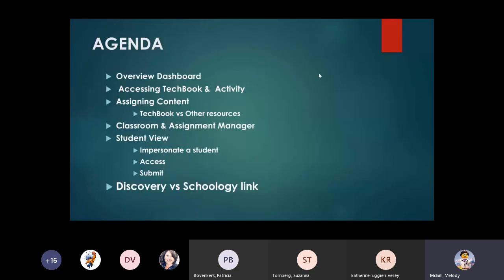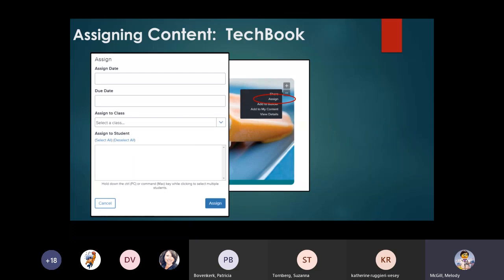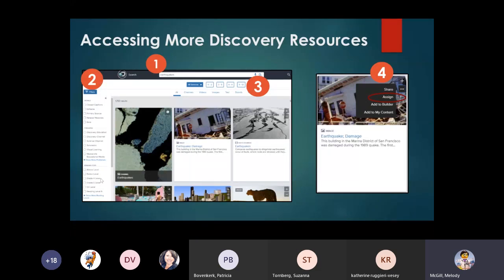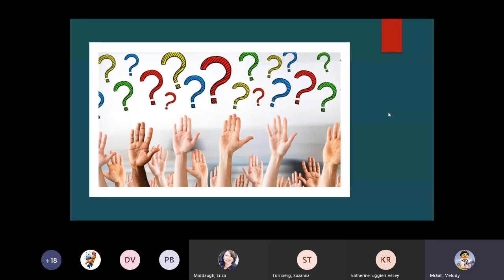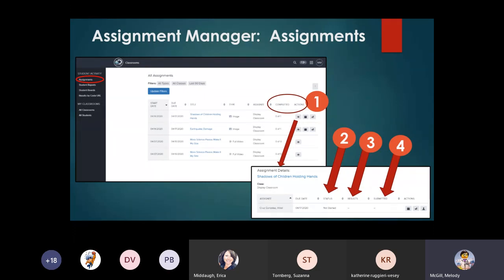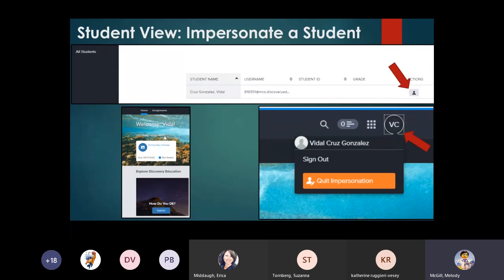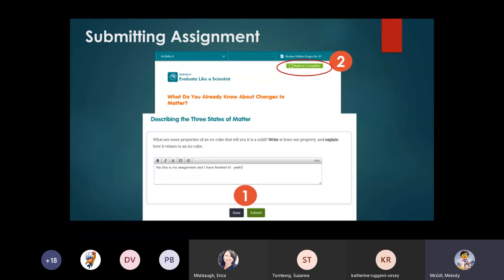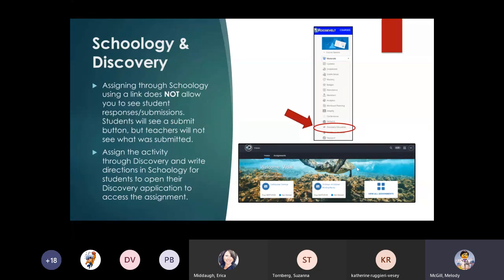Webinar - Discovery Assigning Content